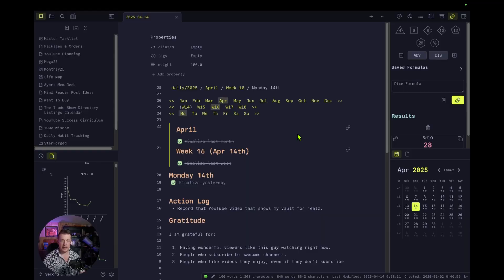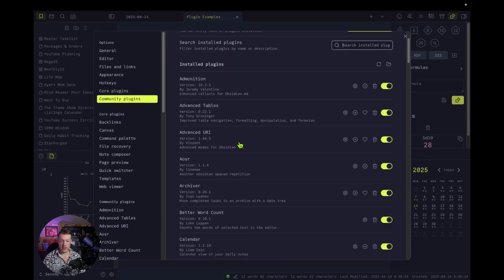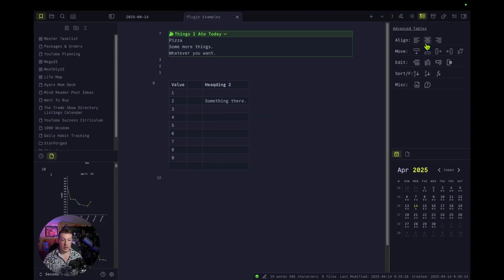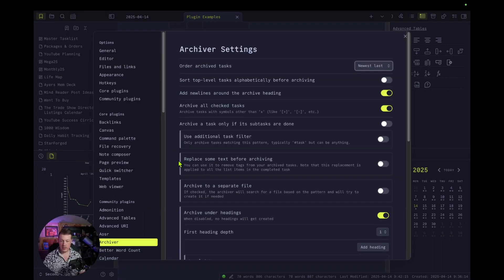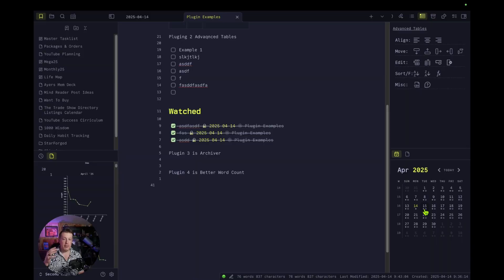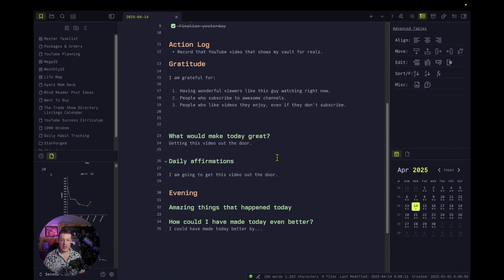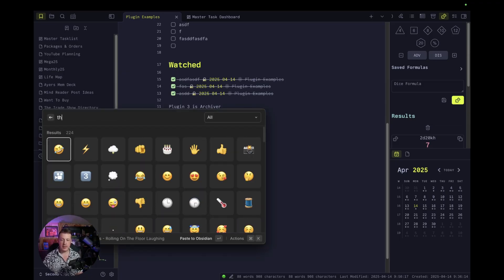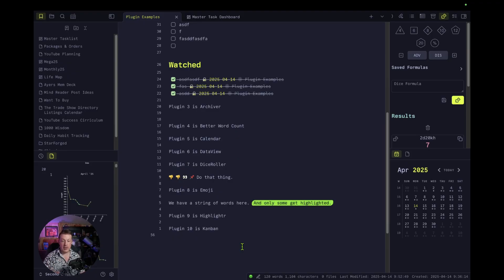The Top 10 BEST Community Plugins For Obsidian in 2025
Out of the THOUSANDS of community plug-ins out there; these are the 10 I use most often.

⏱️ Timestamps
00:00 introduction
01:17 Admonition
03:13 Advanced Tables
05:47 Archiver
07:40 Better Word Count
09:15 Calendar
10:12 DataView
11:47 Dice Roller
13:46 Emoji Shortcodes
14:48 Highlightr
15:45 Kanban
16:36 Secret To Life

With over 500,000 views on my Obsidian videos, I realized I've never shown you my personal vault. In this episode, I’m diving into the top 10 plugins I use to supercharge my productivity. Follow along as I give you a tour of my very own vault, starting with the Admonition plugin and many more. Let's boost our productivity,